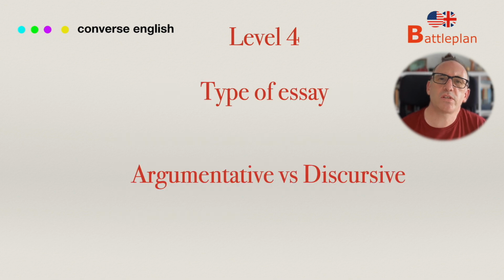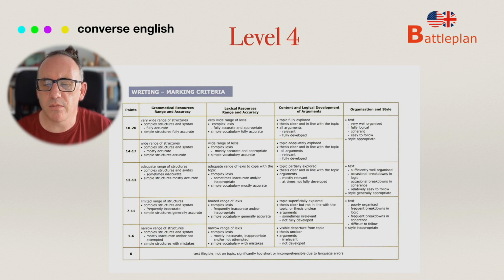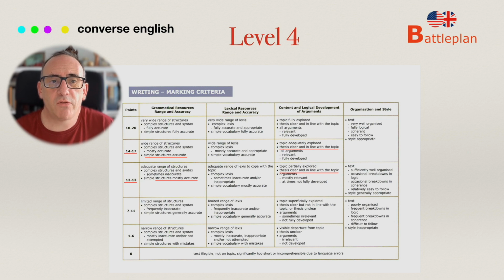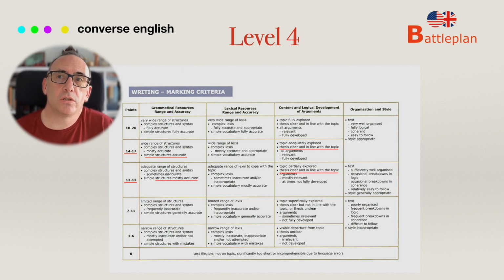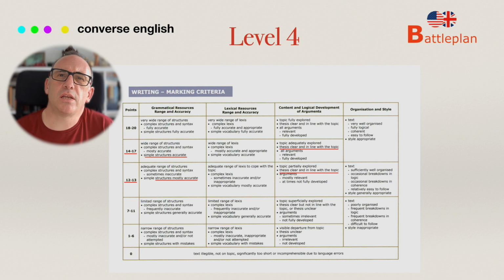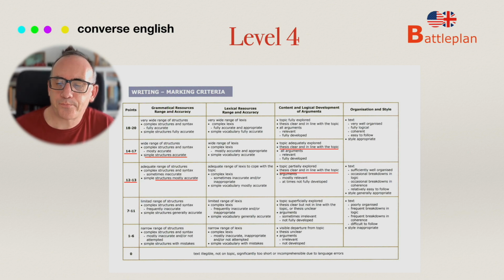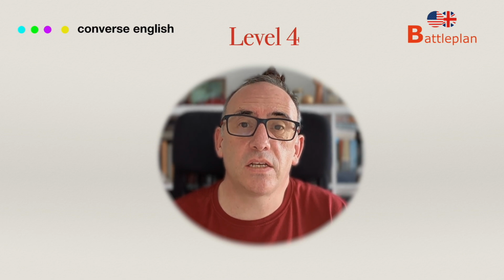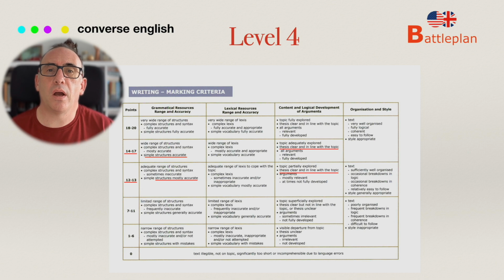Level 4 Writing Tips (Stanag 6001)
This video provides comprehensive information about the STANAG 6001 Level 4 wiring exam.

It delves into the exam’s structure and offers practical guidance on crafting a successful Level 4 Writing paper.

The video also includes the marking criteria and the complete Level 4 exam specifications, which can be found on the Polish military’s website at this